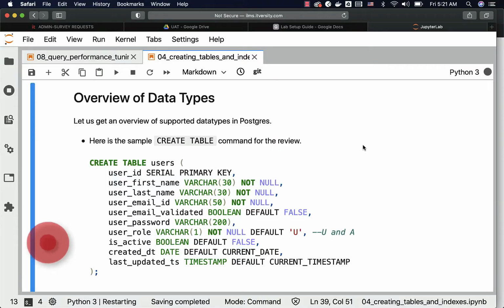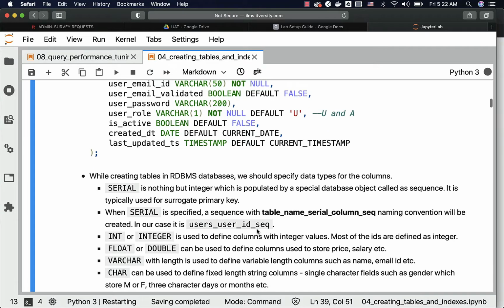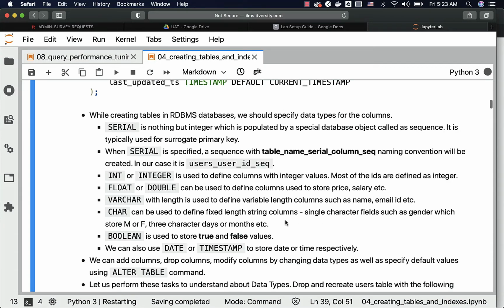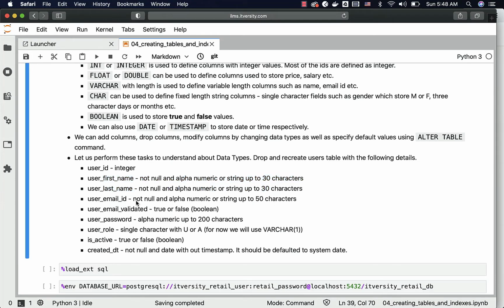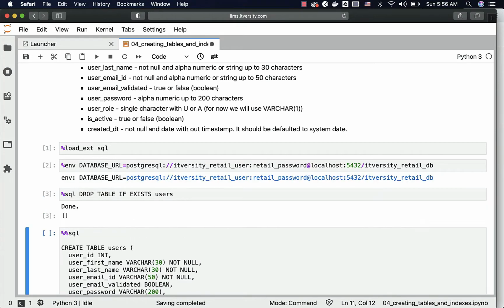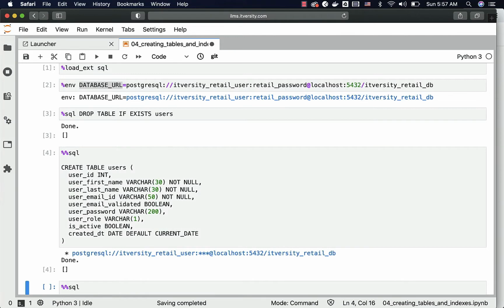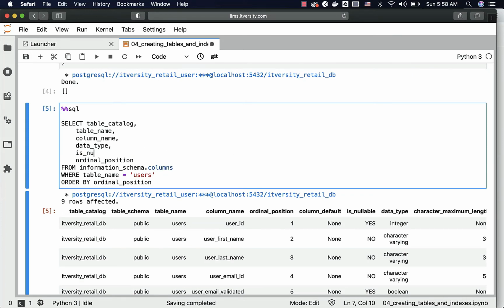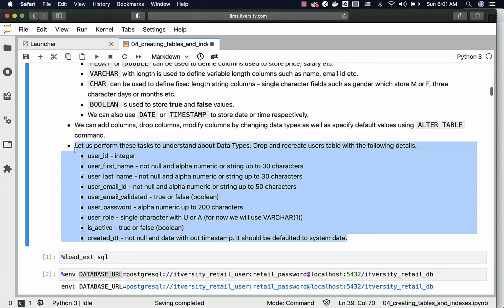Database Essentials using Postgres - Creating Tables and Indexes - Overview of Data Types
Let us get an overview of Data types

More top rated DataEngineering Courses from itversity 👇🏻